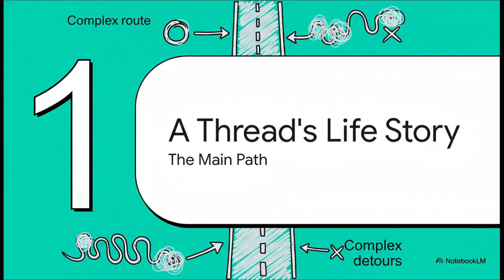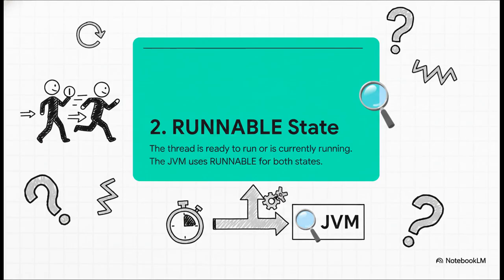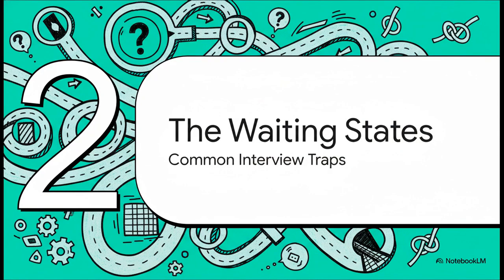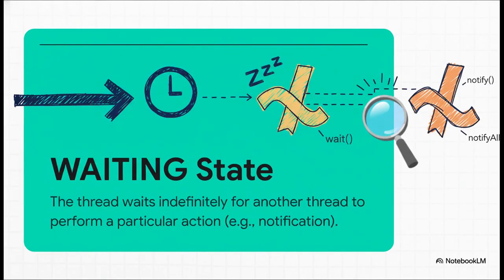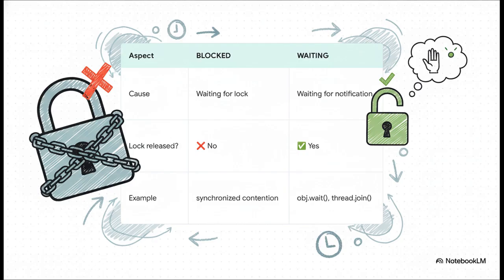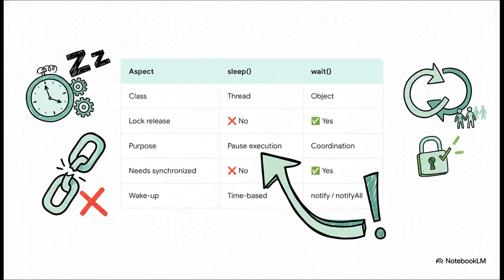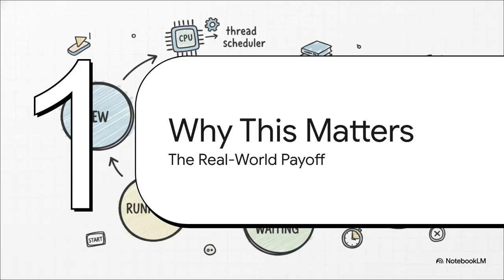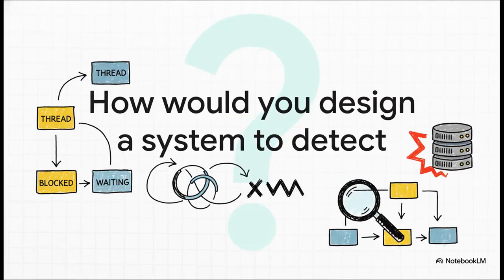3. Master the Thread Lifecycle & Sleep vs Wait || Visualising the Java Thread Lifecycle || Interview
Do you get that sinking feeling when an interviewer brings up multi-threading? You are not alone—interviewers love this topic because it instantly separates candidates who memorise flashcards from developers who truly understand concurrency. In this video, we move beyond simple definitions to build a complete "map" of the Java Thread Lifecycle, ensuring you can walk into your next interview with total confidence.
We break down the lifecycle into two clear parts:
• The Main Highway: We trace the direct path from the New state (just a blueprint) to Runnable (which is a common interview trap!) and finally to Terminated.
• The Detours: We untangle the messy, confusing states where threads get stuck: Blocked, Waiting, and Timed_Waiting.
The "Sleep vs Wait" Showdown The core of this video tackles the single most important distinction in Java concurrency: the difference between sleep() and wait(). We reveal the "golden nugget"—a game-changing difference regarding lock acquisition that most candidates miss. You will learn the specific "soundbite" to use in interviews: "Blocked is about lock acquisition; Waiting is about coordination".
In this video, you will learn:
• Why the JVM lumps "running" and "ready to run" into a single Runnable state.
• The difference between a "greedy" Blocked thread and a "polite" Waiting thread.
• Why sleep holds the lock while wait releases it—and why that matters for deadlocks.
• The elegant design reason why wait() is a method on the Object class, not the Thread class.
• How to apply this theory to diagnose real-world production issues like frozen services and memory leaks.
Stop guessing and start mastering the architecture of Java threads. Let’s dive in!